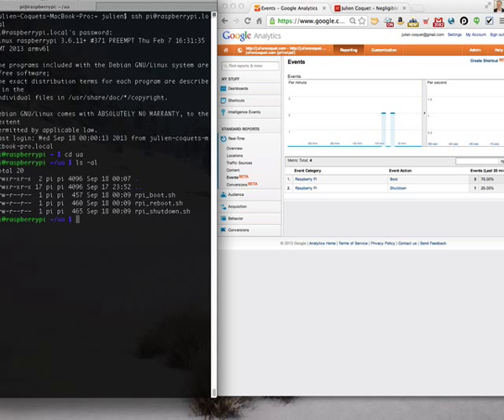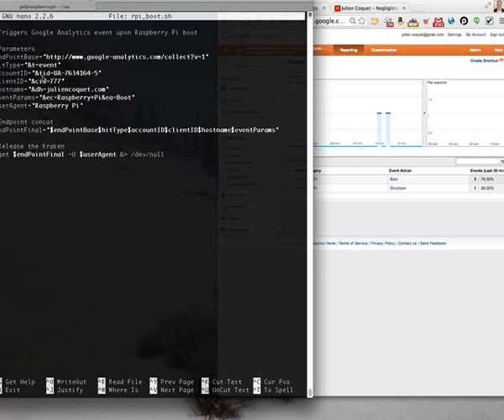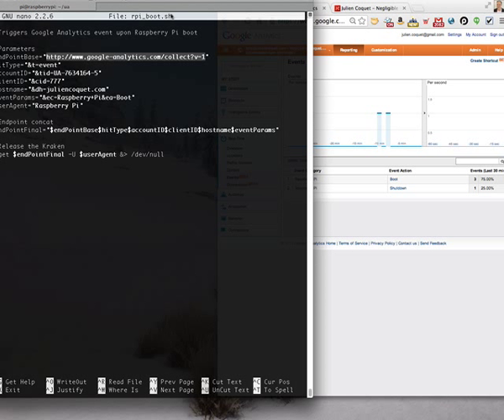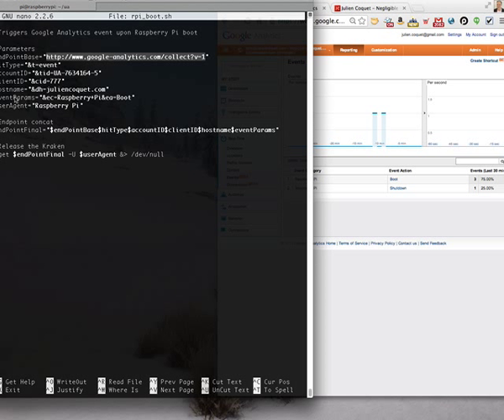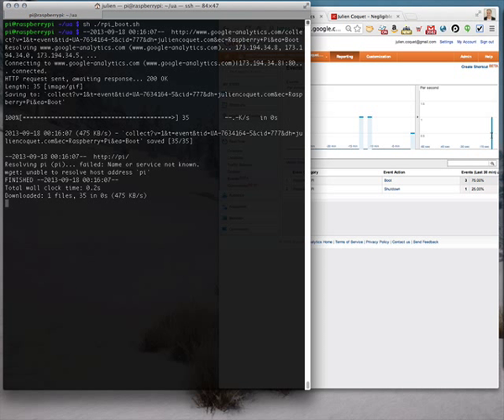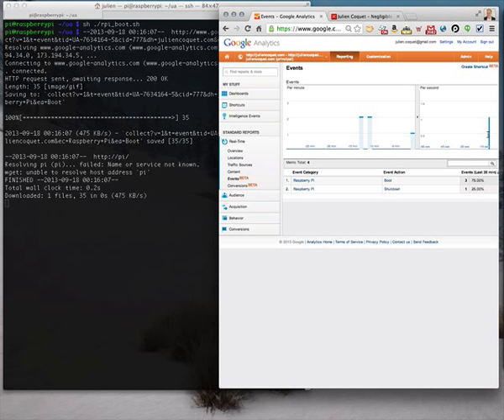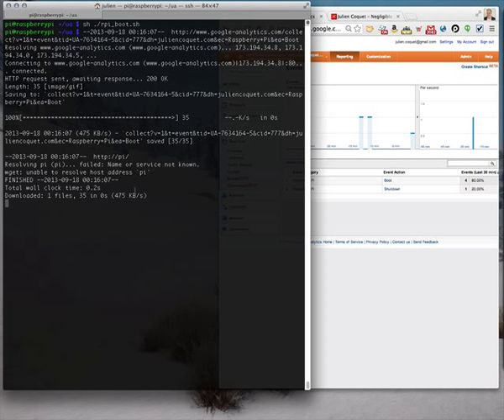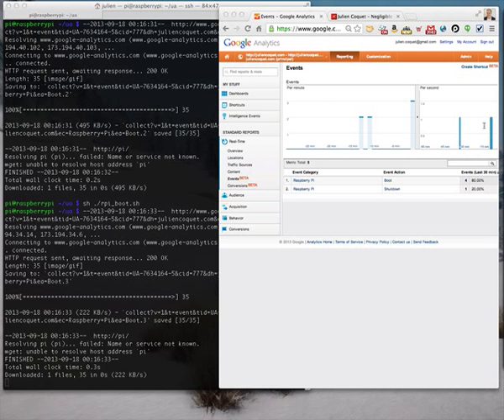Raspberry Pi activity tracking w/ Google Universal Analytics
This video shows how to track server activity (boot, reboot, shutdown) using Google's Universal Analytics tracking capabilities on a Raspberry Pi computer.